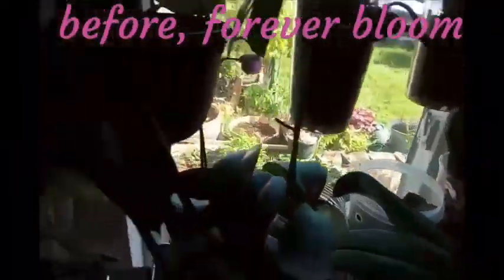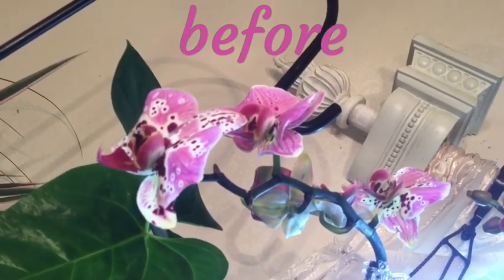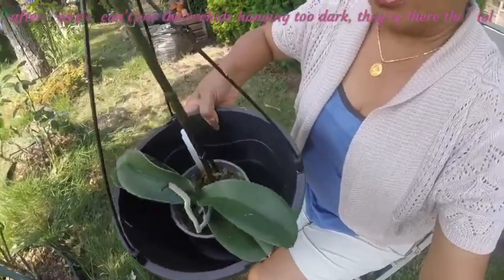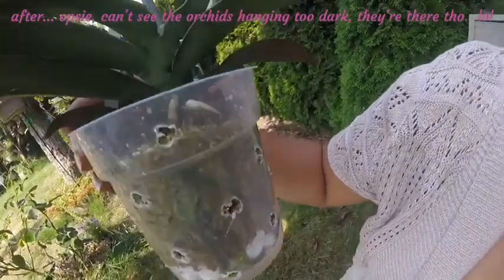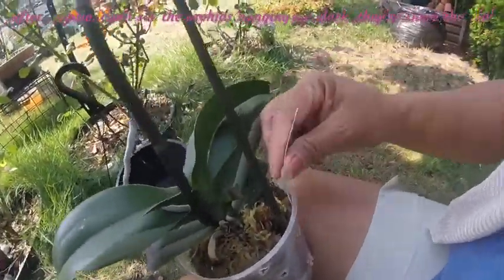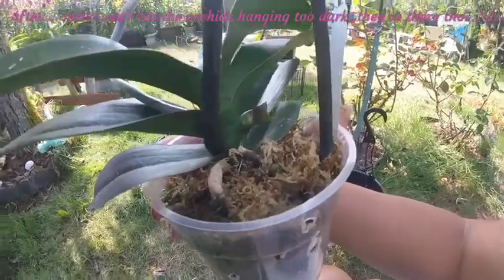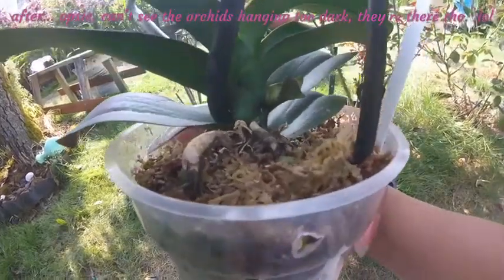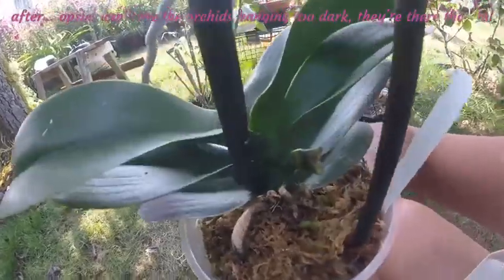Orchids Keiki or Spike Phalaenopsis Orchid (V27)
MABUHAY!  Morning all.  Magandang umaga po.  Maupay nga aga ha iyo tanan!  Hope you are enjoying the beautiful summer we've been having.  Such a wonderful weather.  Thank you Lord for your unending love ❤️ to us.  Have a very pleasant and blessed day.  God bless.

Another yet video just posted in my YouTube channel the "Philippine Islands Adventure", for you to watch.  This time is about
"A Phalaenopsis Orchid Update".  Enjoy.

Appreciate you stopping by for a view.  More videos to post thank you for the support.  Have a very pleasant and blessed day. God bless and be safe.

Maraming salamat po sa inyong pagsuporta sa aking channel.  Marami pa pong videos ang susunod dito para sa inyo.  Maraming salamat po.  English, waray, visaya o tagalog welcome po dito.  Maraming salamat po.  Thank you and God bless po.

Dako nga akon pagpasalamat han iyo pagsuporta han akon channel.  Damo pa nga videos an masunod.  Salamat ha iyo tanan.  God bless po.

Courtesy of Splice Movie Maker from GoPro
Selected music from Splice